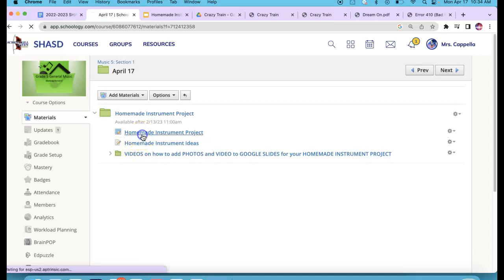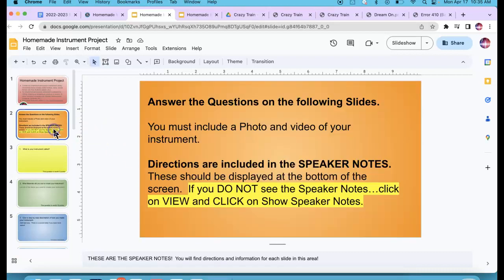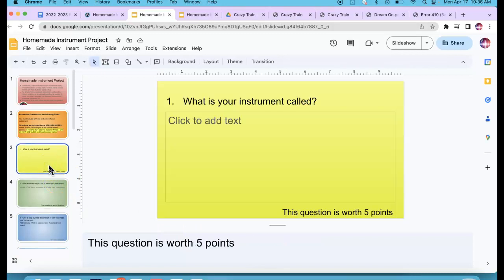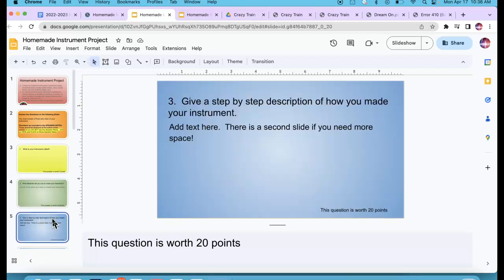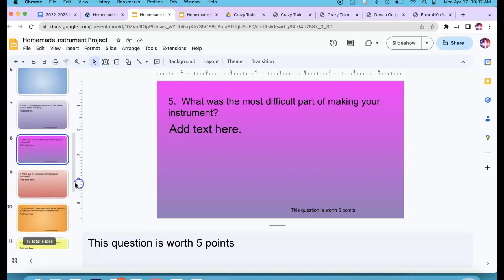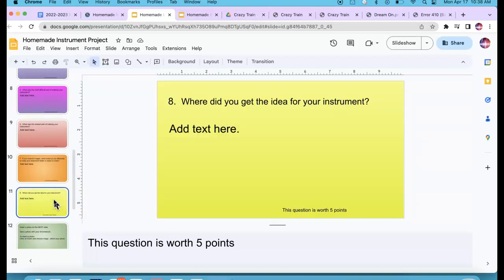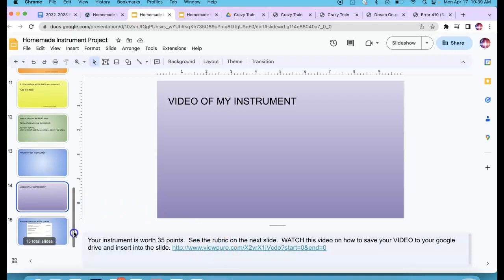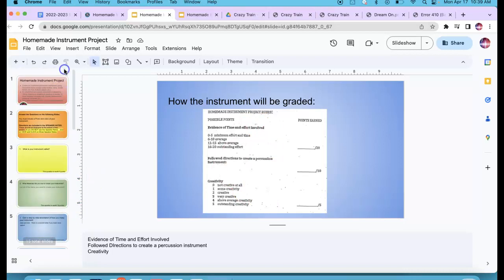2023 Q4 Homemade Instrument Instructions